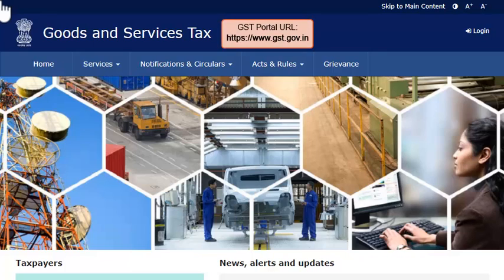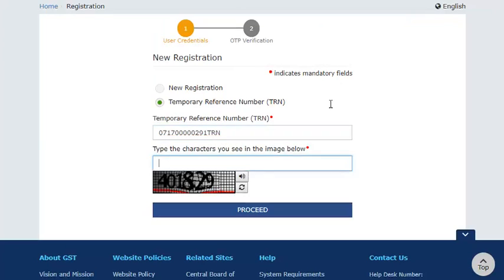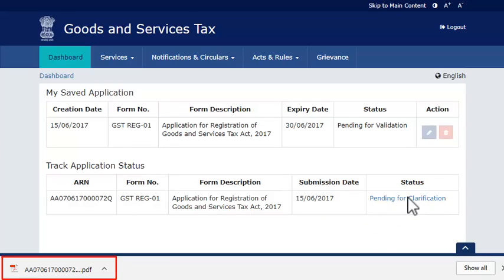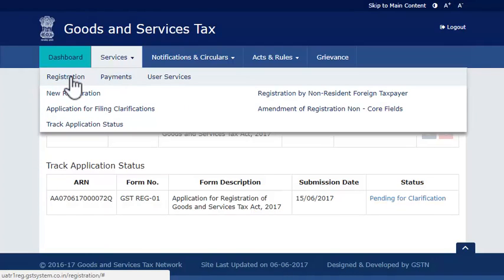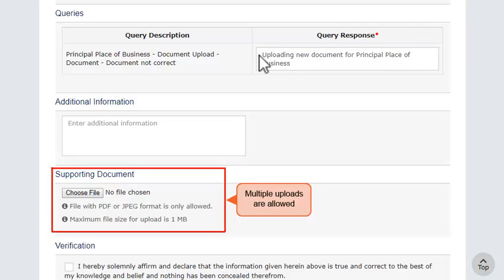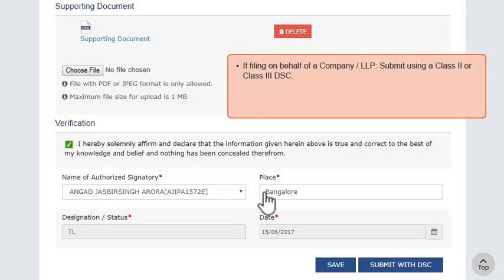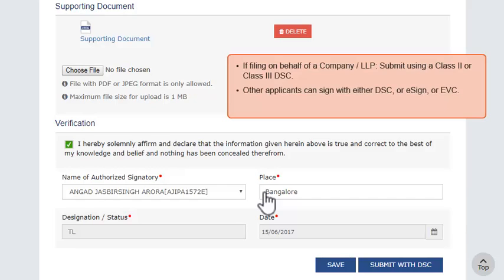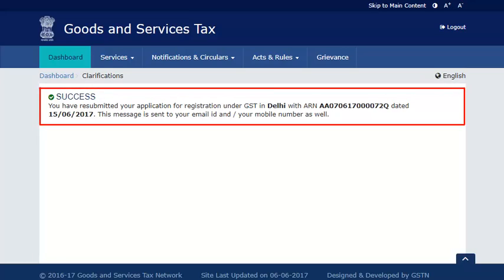Application for Filing Clarification | By Ur's Ravi Telugu | Secunderabad